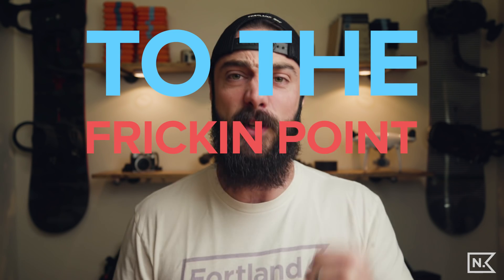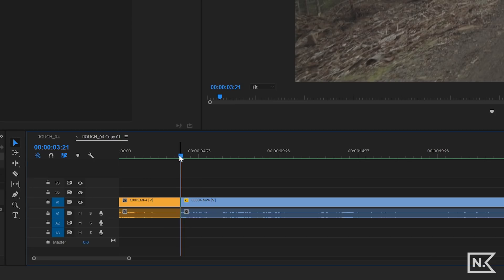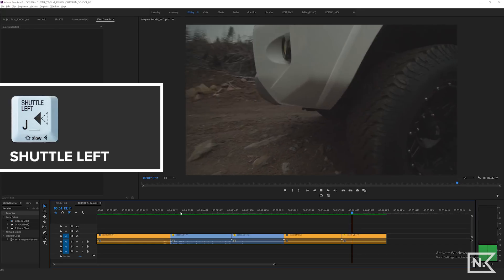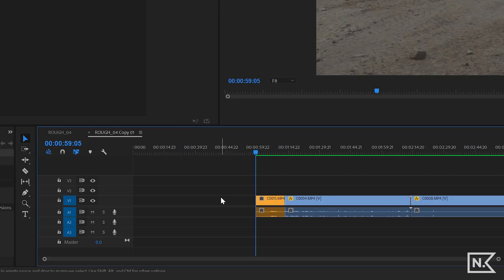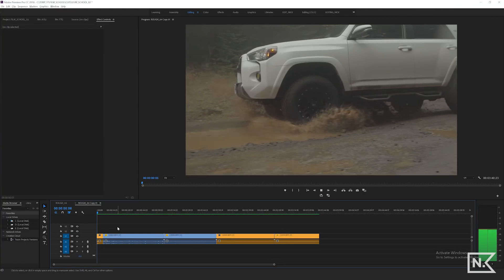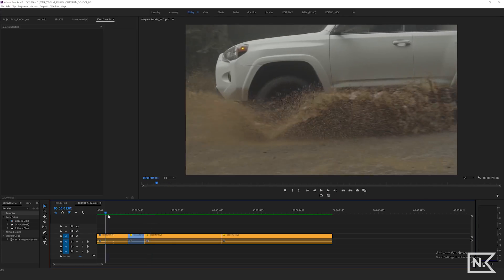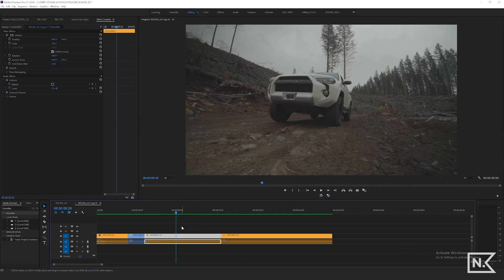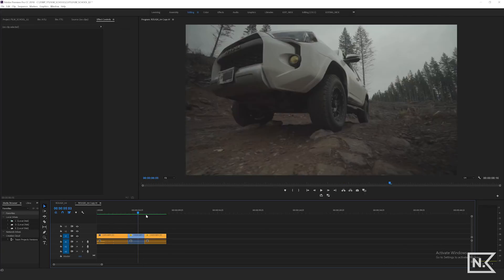EDIT FASTER in PREMIERE PRO - 5 simple tips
Using keyboard shortcuts in Adobe Premiere Pro will make you edit videos faster. If you learn and practice these five premiere pro editing tricks you will get fast editing times and editing will actually become more fun than before! I listed out the keyboard shortcuts below. These are my favorites that I use more than any other keyboard shortcuts for editing video!

MAC Shortcuts:
Ripple Delete: Shift+Forward Delete
Ripple Trim Next Edit To Playhead: W
Ripple Trim Previous Edit To Playhead: Q
Shuttle Left: J
Shuttle Right: L
Shuttle Stop: K
Go to Next Edit Point: Down
Go to Previous Edit Point: Up
Select Clip at Playhead: D

PC Shortcuts:
Ripple Delete: Shift+Delete
Shuttle Left: J
Shuttle Right: L
Shuttle Stop: K

+INDIVIDUAL LINKS TO MY CAMERA GEAR I USE IN MY VIDEOS:

CANON KIT
Canon C200
16-35mm L Series
24-70mm L Series
70-200mm L Series
Zeiss 50mm 1.4 Lens
Ronin MX Gimbal
128GB Memory Card
64GB Cfast Card
Extra Battery
Shotgun Microphone
Microphone Shock Mount
Dead Cat Windscreen
XLR 1.5’ Angled
XLR 20’ Cable
Sennheiser Wireless Lav Mics
Handheld Microphone
SUPER DOPE MANFROTTO TRIPOD
Manfrotto Monopod

SONY KIT
Sony A7S II Camera
Zeiss 16-35mm Lens
Zeiss 55m 1.8 SUPER BOKEH Lens
70-200mm Long Lens
Sennheiser Mini Shotgun Microphone
128GB SD Card
Variable ND Filter
ND Kit 72MM
ND Kit 49MM
ND 10 Filter
Sensor Wipes
Sensor Cleaning Liquid
Joby 5K Tripod

LIGHTING KIT
Aputure 120D
Aputure Lightdome
Light Reflector
Reflector Stand
Westcott Light Stand
Gel Kit
Super Clamp

EXTRAS
GoPro HERO6 Black
Pelican Case (Carry-on)
Big Pelican Case
Memory Card Case
Swiss+Tech Multi-tool
Novoflex Multi-tool
Gaffer Tape
Lens tissues
TSA Locks
Rocket Air Blaster
XLR Splitter
Gel Roll
58mm Variable ND Filter
82mm Circular Polarizer
Dope style Camera bag

EDITING KIT
Logic Keyboard For Premiere Pro
SUPER legit Color + Editing Monitor
Mouse pad with wrist gel

DRONE KIT
DJI Phantom 4 Advanced
Drone Backpack

And click that bell notification button :)